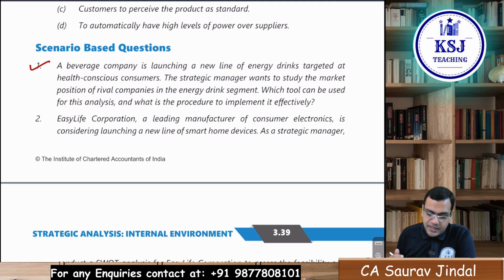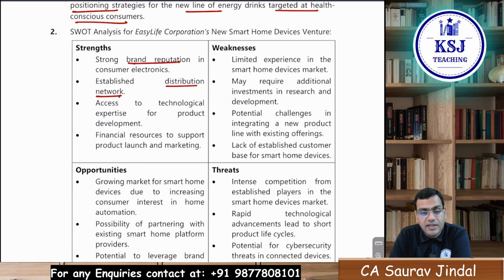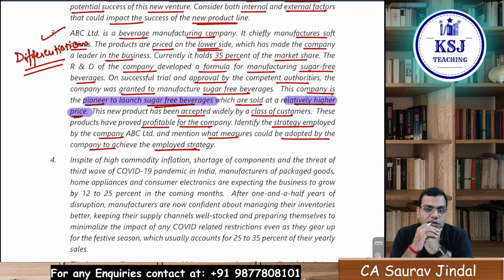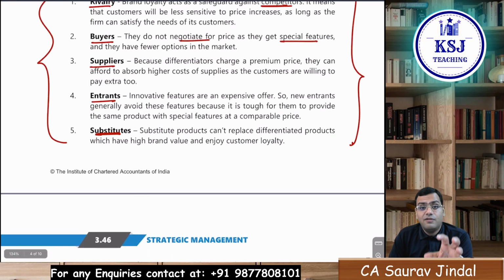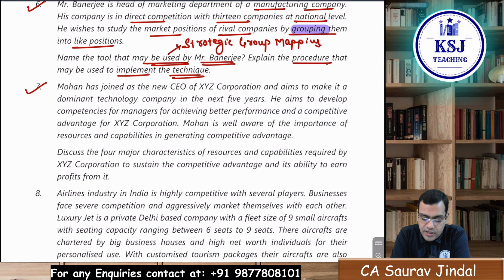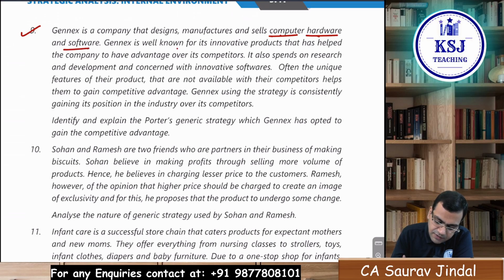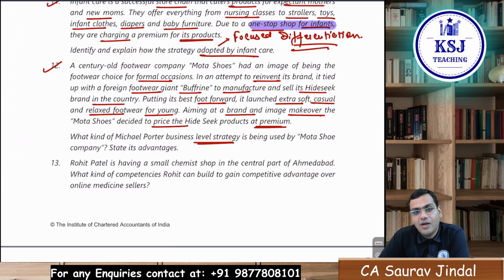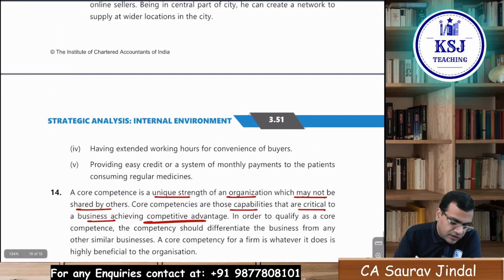CA Inter Free Classes | CH-03-Strategic Analysis Internal Env.-Questions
CA Inter Group 2 Free Lectures in English for the subject Strategic Management under CA New Course...!!